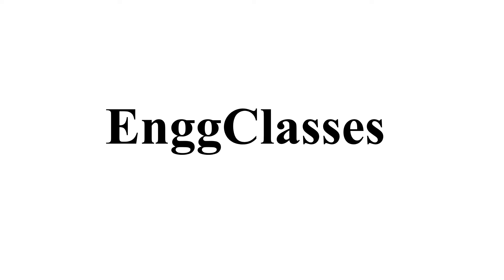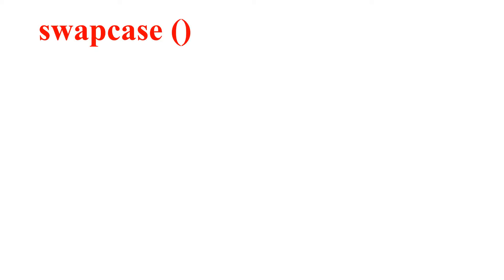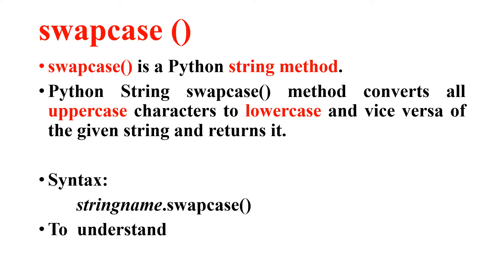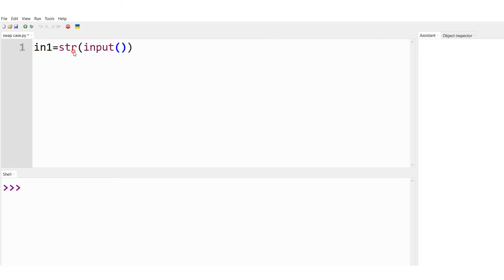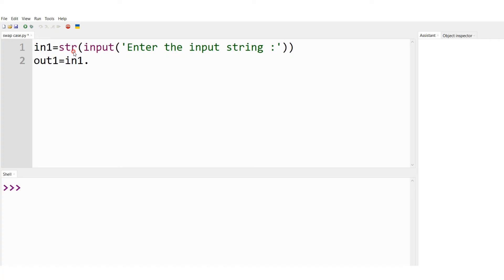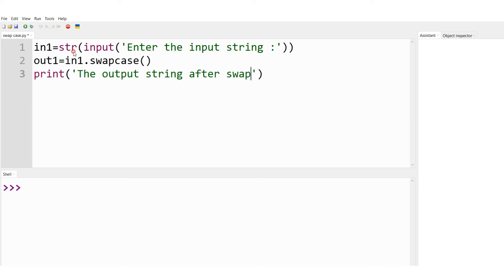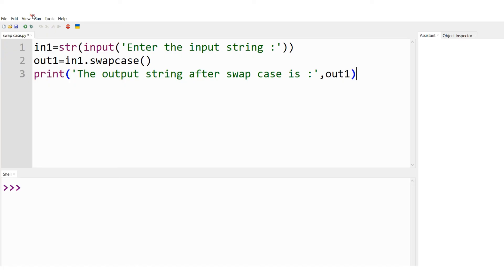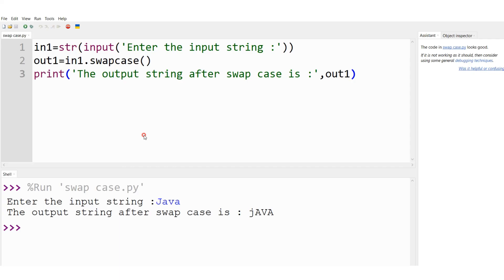Python program to SWAP CASES of a given string | EnggClasses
The video explains and demonstrates the Python string method swapcase().
Later a Python code will also be demonstrated in detail.
input: Java
output: jAVA